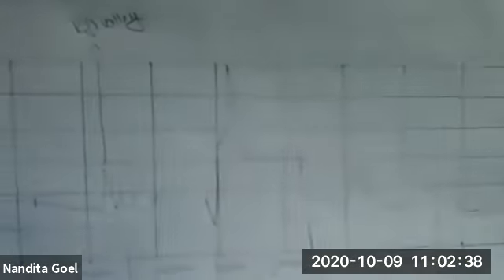18 Study Group Lab 5b and Lab 6 10 9 20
Class meeting on 10-9-20